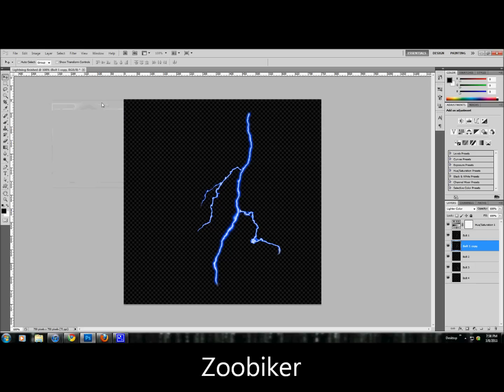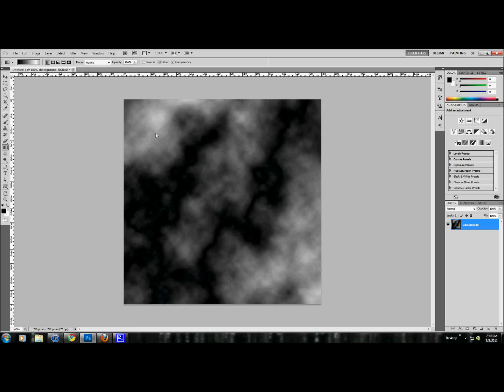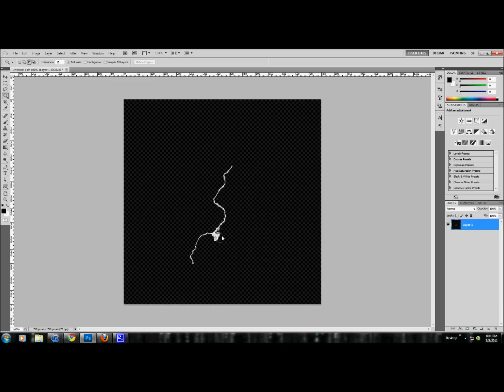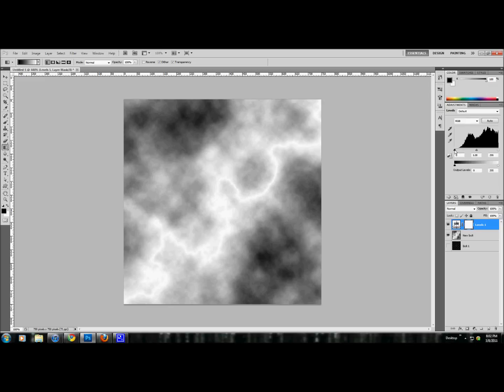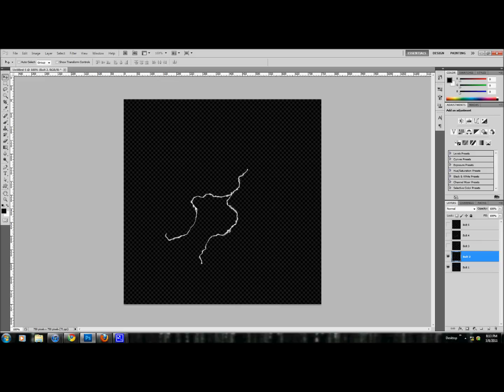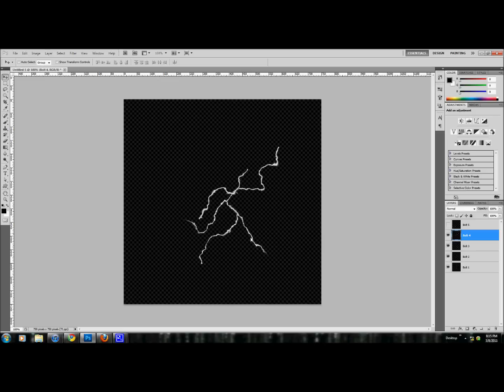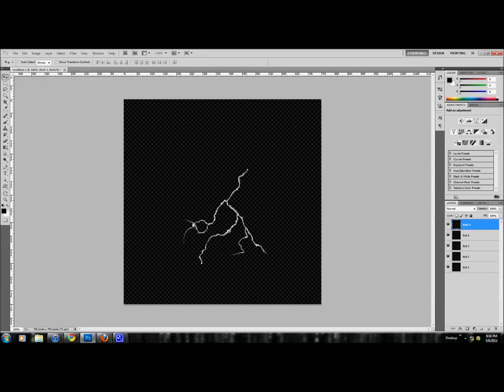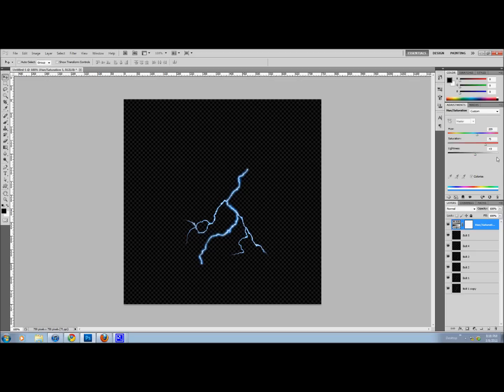Lightning Effects - Photoshop CS5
I made this tutorial for everyone who doesn't know how to make lightning in photoshop :D